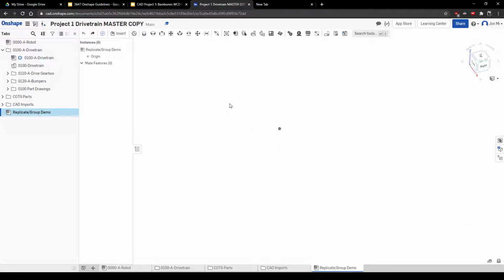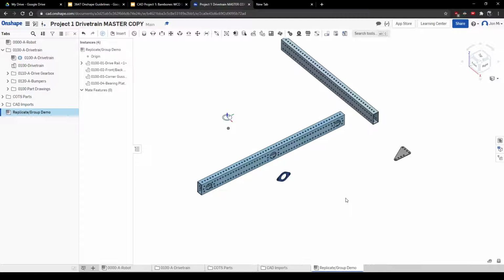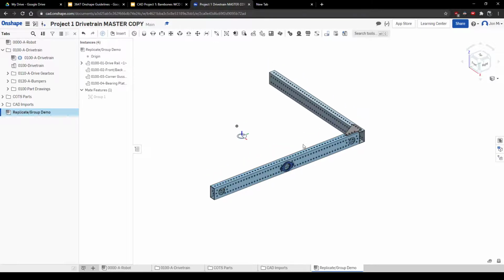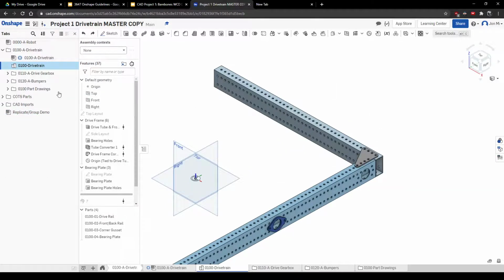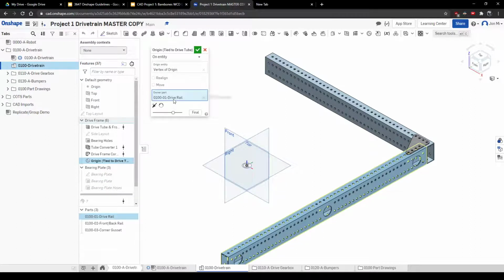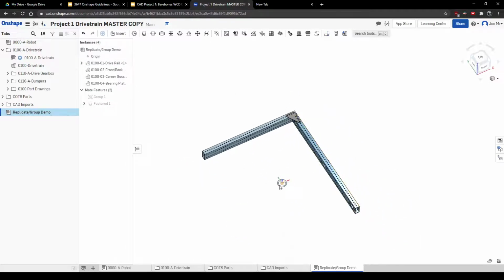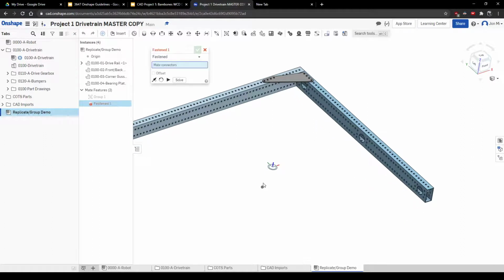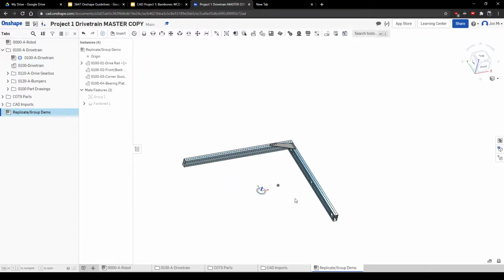Onshape Group Tool Demo